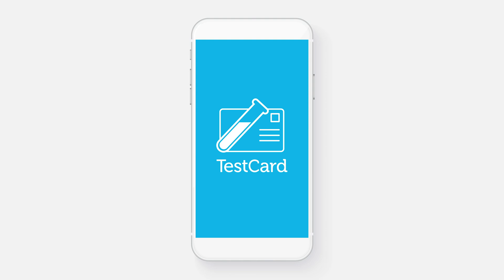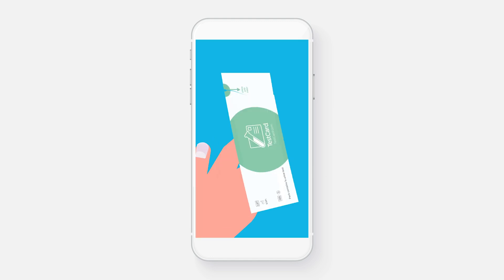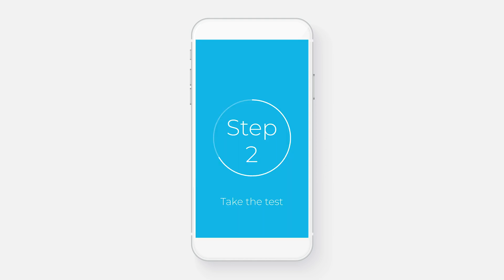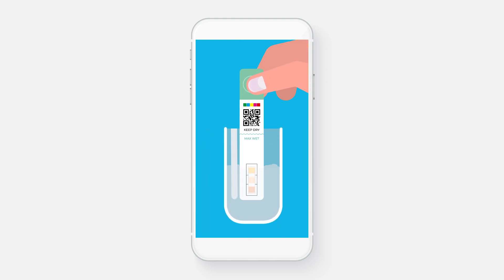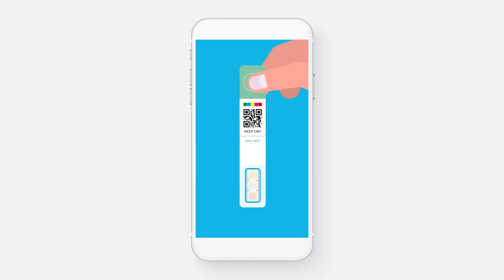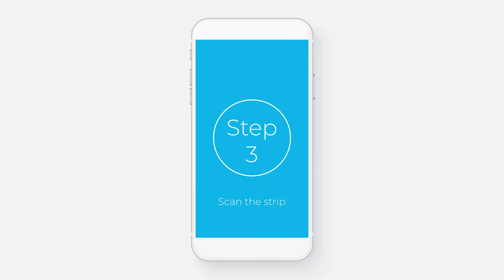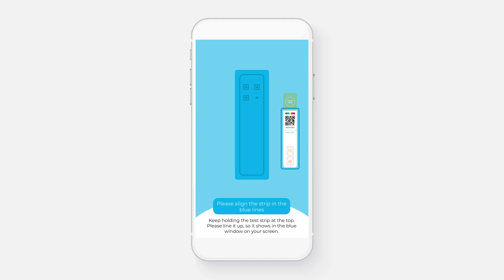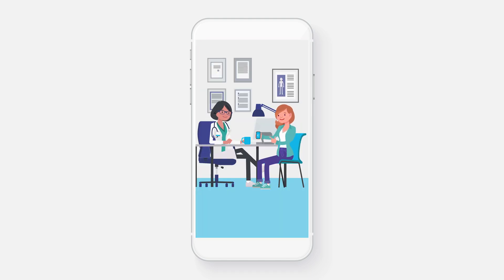Urinary Tract Infection (UTI) Urine Self-test Kit - walkthrough 'how to' video.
If you’re showing symptoms of a UTI, TestCard can help you to understand what’s happening so you can get access to treatment quickly.